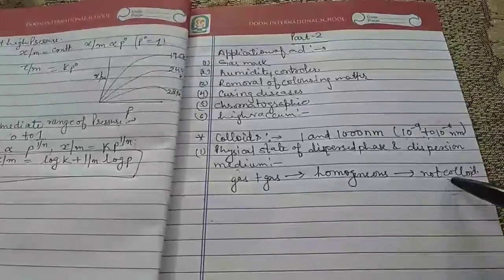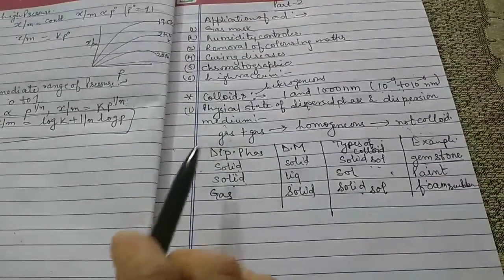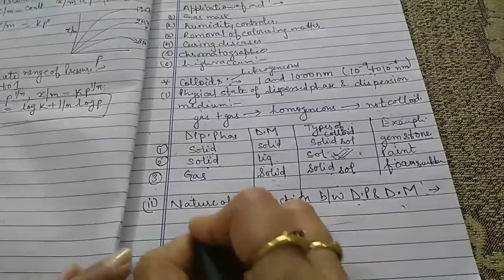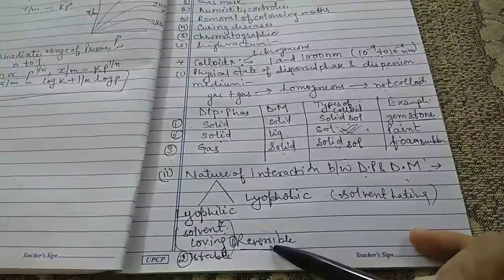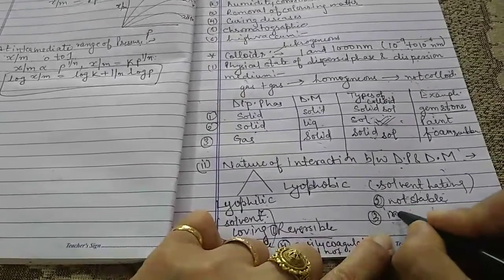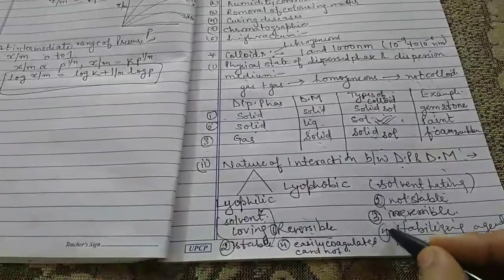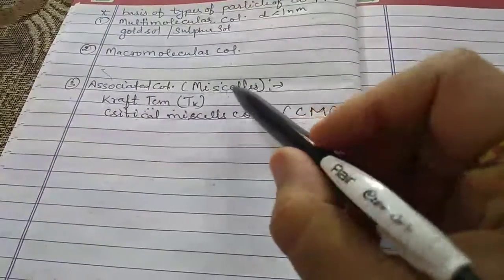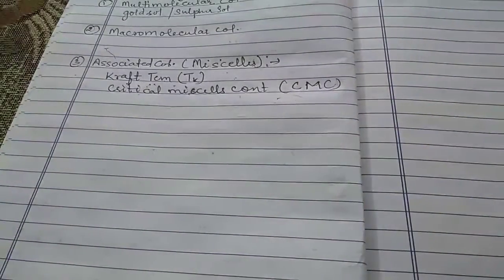Class 12|| Chemistry||Surface Chemistry||Part-2